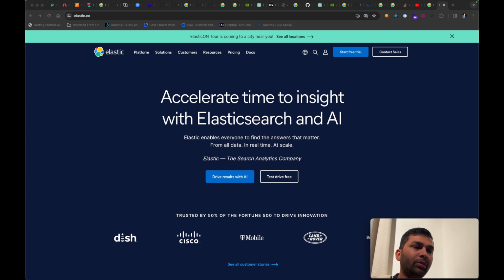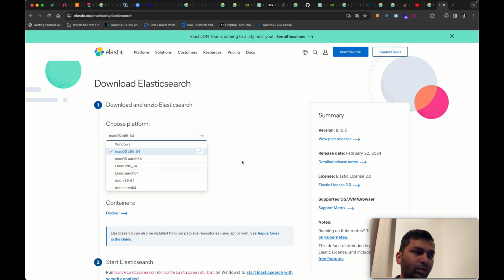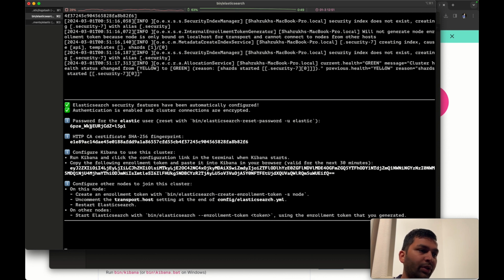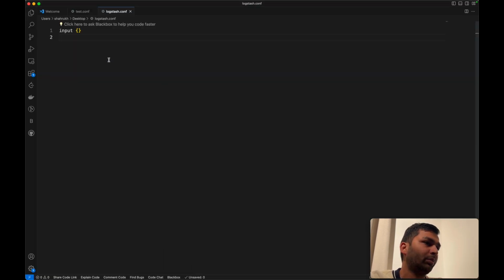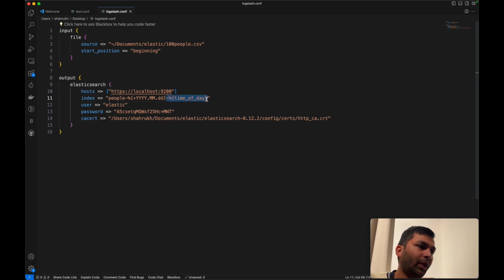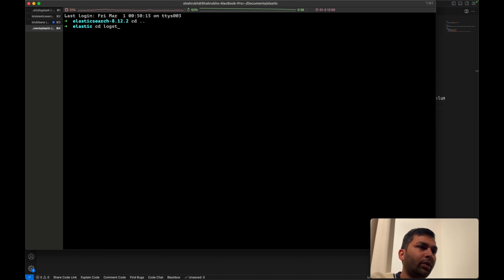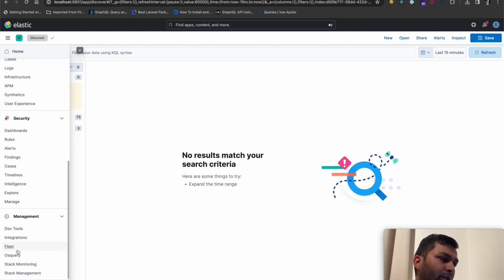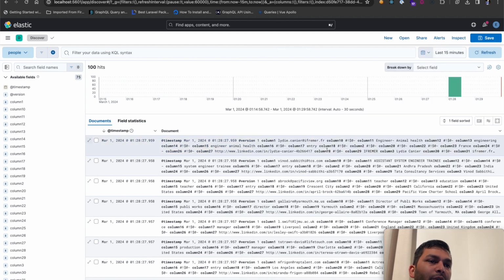Indexing CSV Data to Elasticsearch with Logstash | Kibana Tutorial for Beginners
🚀 Welcome! In this comprehensive tutorial, we'll dive into the world of Elasticsearch, Logstash, and Kibana (ELK stack). Learn how to index CSV data into Elasticsearch using Logstash and unleash the power of efficient data searching with Kibana.

🔍 What You'll Learn:

Set up and install Elasticsearch and Kibana on your local machine.
Explore the fundamentals of Logstash and its role in data processing.
Step-by-step guide on indexing CSV data into Elasticsearch.
Harness the capabilities of Kibana for intuitive and powerful data visualization.

Beginners looking to grasp the basics of ELK stack.
Data enthusiasts interested in efficient data indexing and searching.
Developers seeking hands-on experience with Elasticsearch, Logstash, and Kibana.

👨‍💻 Prerequisites:

Basic understanding of data structures.
Familiarity with command-line interfaces.

🚨 Important Note:
Ensure your system meets the requirements for smooth installation and execution of Elasticsearch, Kibana, and Logstash.

Ready to elevate your data handling skills? Hit play now and let's delve into the fascinating world of ELK stack together! Happy coding! 🚀✨